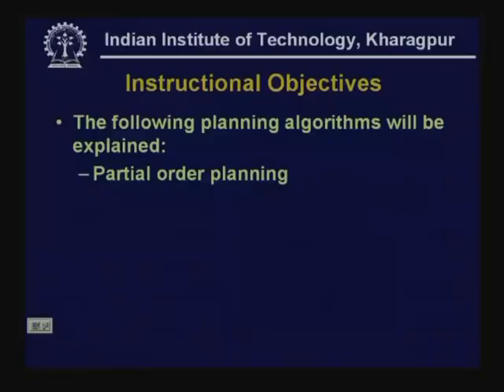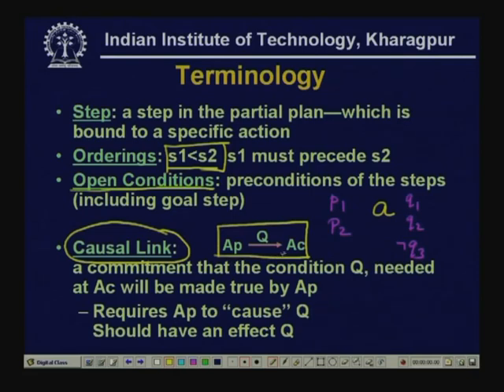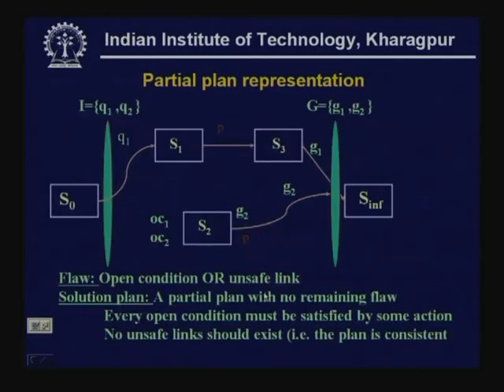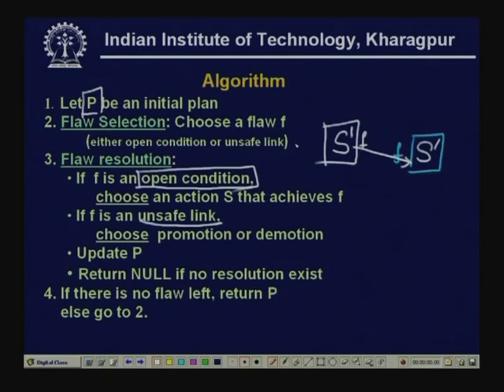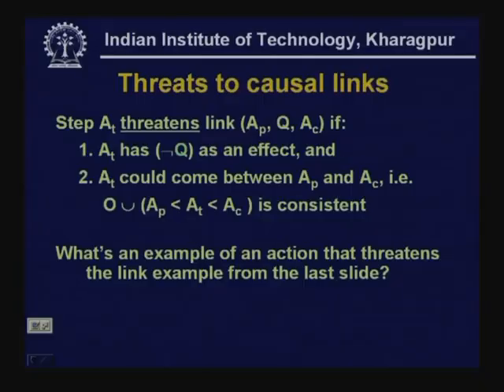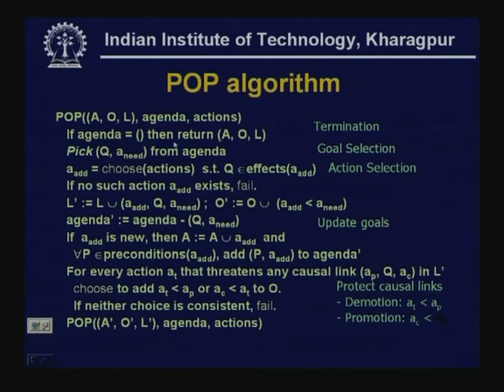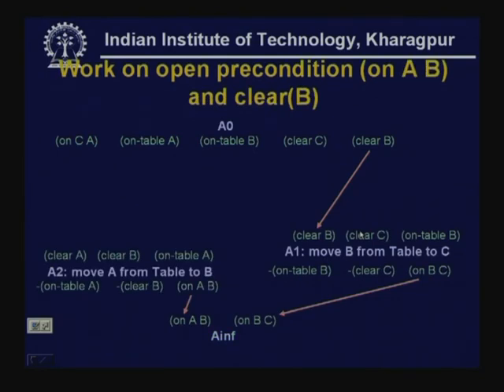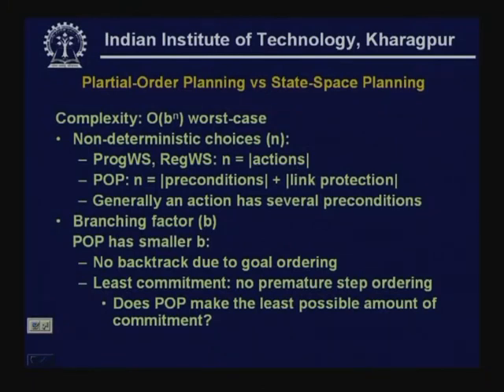Lecture 23 Planning 3 by IIT KHARAGPUR